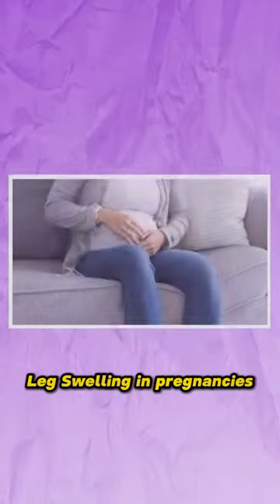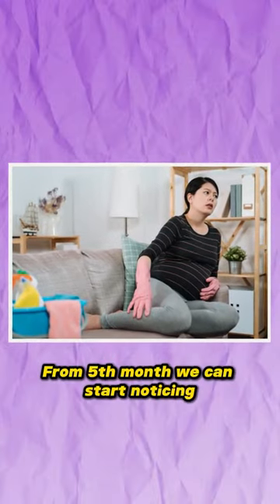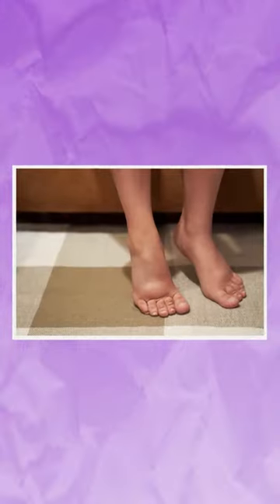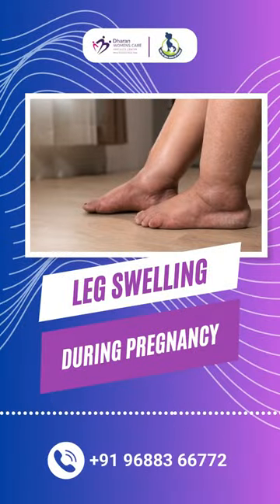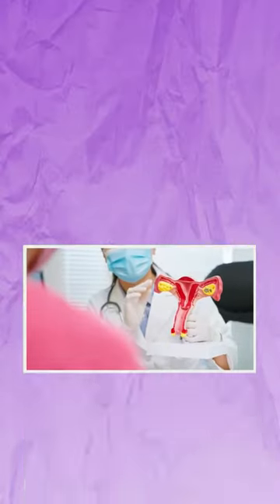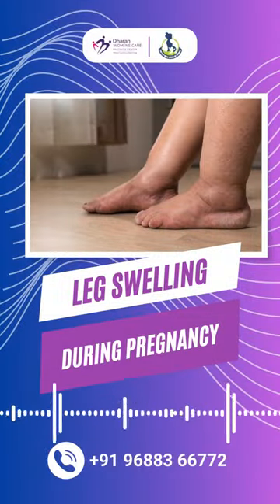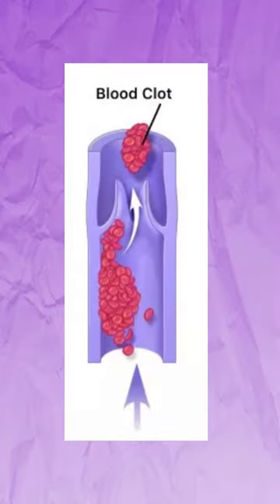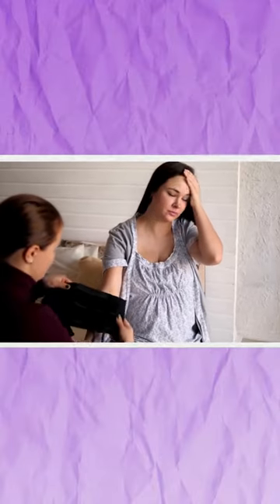Why do legs swell during pregnancy? 🤰| Dr. Pramya Nanjundan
Why do legs swell during pregnancy? 🤰 What can you do about it? 💡 Watch this video to find out!